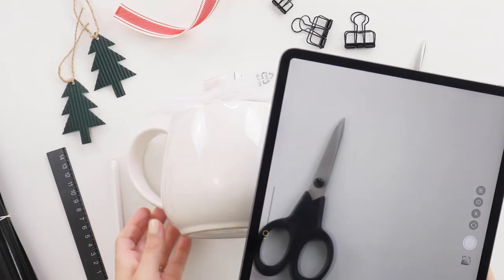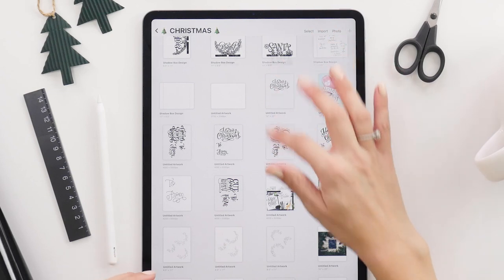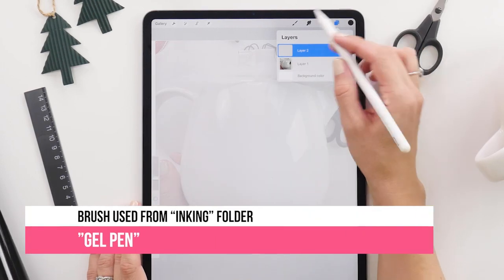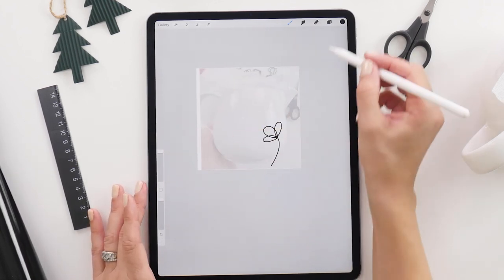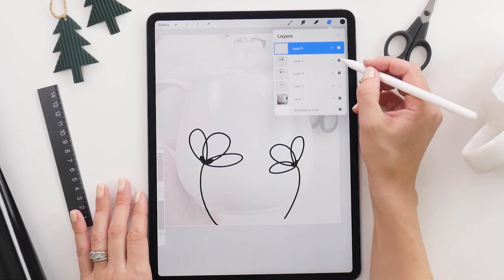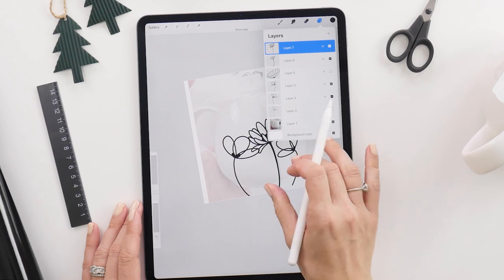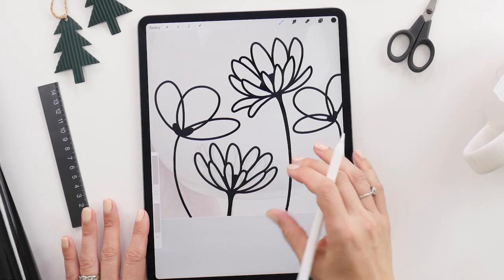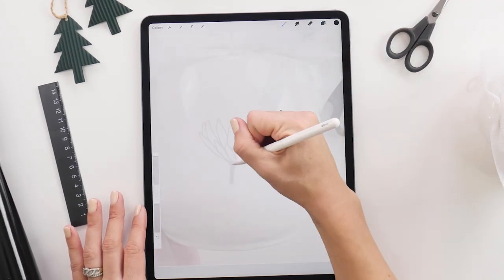CUSTOM GIFT HOW TO | Personalized Teapot (The 12 DIYs of Christmas - Day 6)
Find the supply list and full 12 DIYs of Christmas series right

Want some free stuff? Including free email courses and printables.

Nail Polish: Gelish "Prim-Rose & Proper"